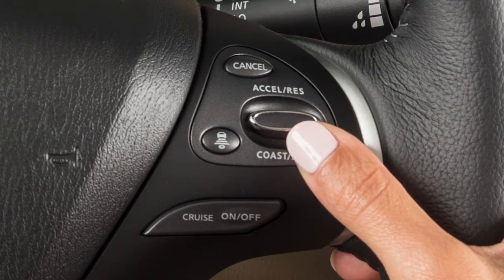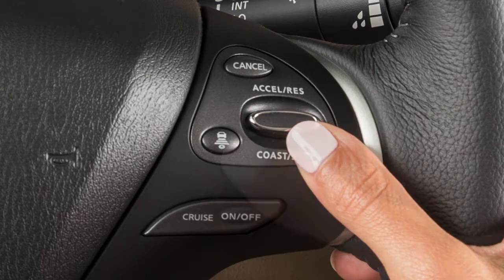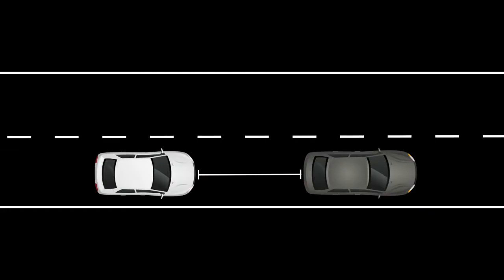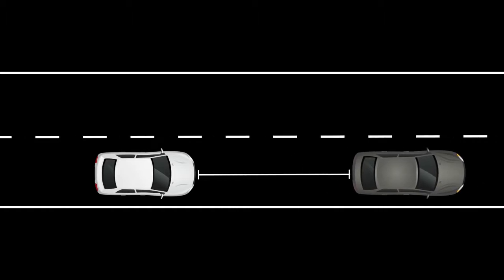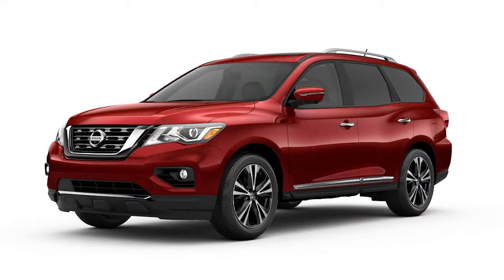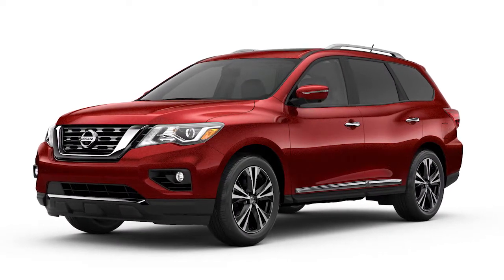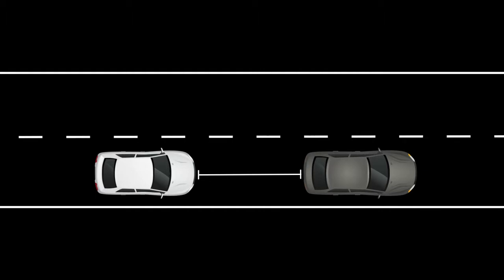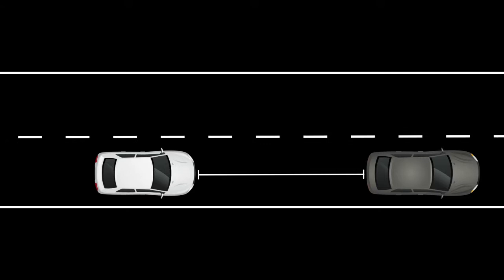2019 Nissan Pathfinder - Intelligent Cruise Control (ICC) (if so equipped)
If your vehicle is equipped with the Intelligent Cruise Control, or ICC, system, it will not have the conventional cruise control system.

The ICC system is designed to maintain a selected distance from the vehicle in front of you and can reduce the speed to match a slower vehicle ahead.

When there are no vehicles in the traveling lane ahead, the ICC system maintains the speed set by the driver between approximately 20 and 90 miles per hour. If there is a vehicle in the traveling lane ahead, the ICC system adjusts the speed to maintain the distance from that vehicle. When the vehicle traveling ahead has moved from its lane of travel, the ICC system resumes the vehicle speed set by the driver.

Turn on the Intelligent Cruise Control by pushing the CRUISE ON/OFF switch. The white ICC indicator turns on.

To set the preferred cruising speed, push the COAST/SET switch and release it. The ICC system set indicator turns green.

If you need to pass another vehicle, press the accelerator pedal.

The set speed indicator will flash when the vehicle speed exceeds the set speed.

Once you have safely passed, release the accelerator pedal, your vehicle will return to the previously set speed and the speed indicator stops flashing.

To change to a faster cruising speed, push UP and hold the ACCELERATE/RESUME switch.

To reset at a slower cruising speed, push DOWN and hold the COAST/SET switch.

Release when you have reached the desired slower speed. If you push and quickly release this switch, each push will decrease your set speed by about one mile per hour.

To cancel the ICC, push CANCEL, tap your brake pedal, or turn your cruise on/off switch OFF. The ICC indicators will go out.

To resume cruising at your last set speed, push and release the ACCELERATE/ RESUME switch.

To change the distance to the vehicle ahead push the Distance switch. Each time the distance switch is pushed, the set distance will change to long, average, short and back to long again, in that sequence.

Each time the engine is started, the initial setting becomes long.

The distance to the vehicle ahead changes according to the vehicle speed. The higher the vehicle speed, the longer the distance.